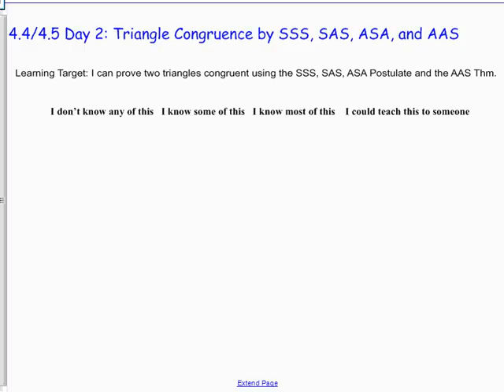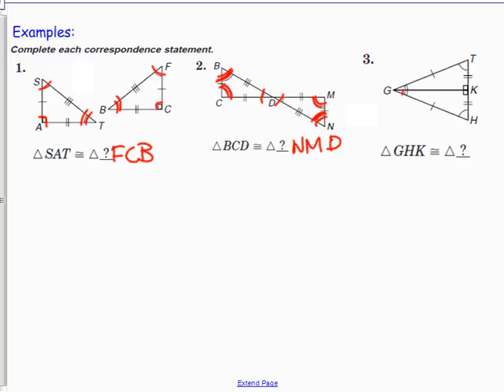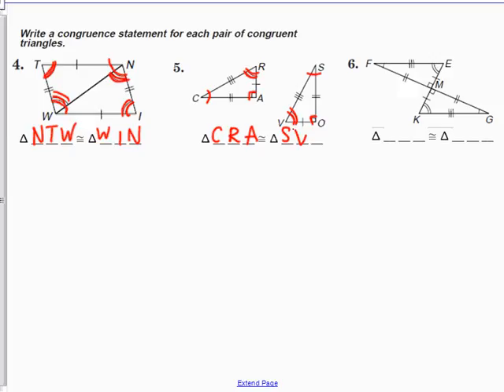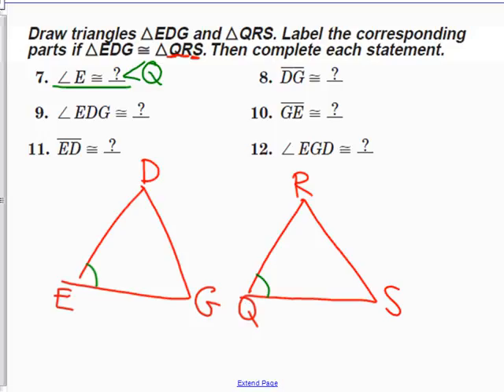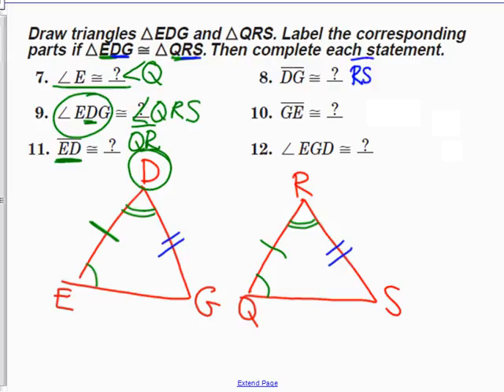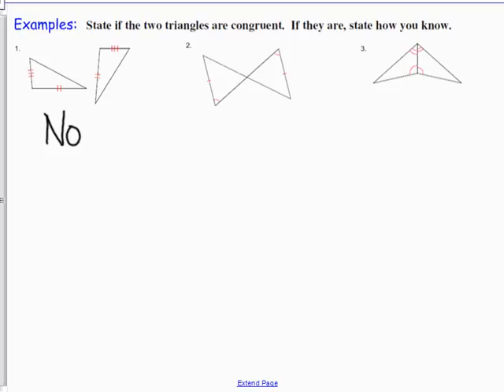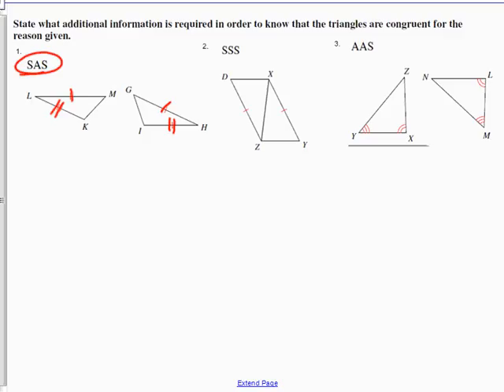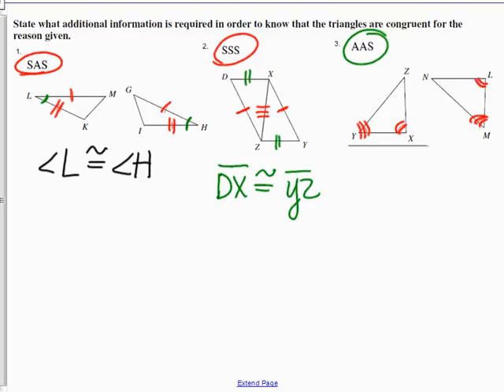4.4/4.5 day 2 video